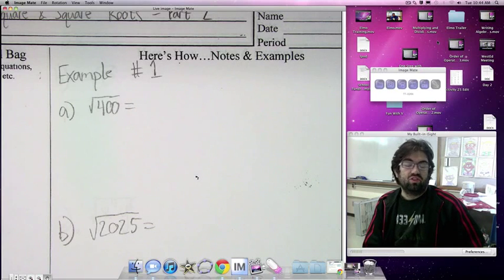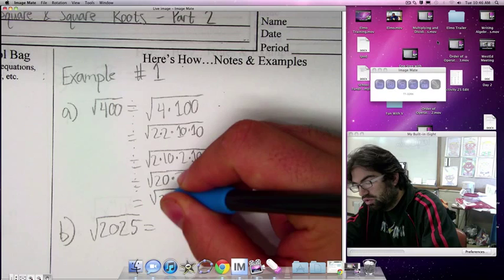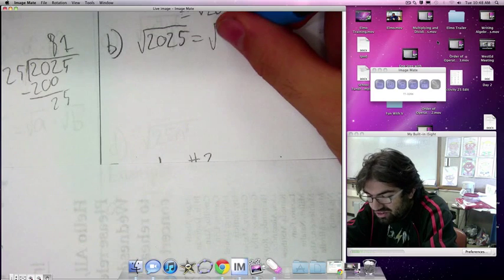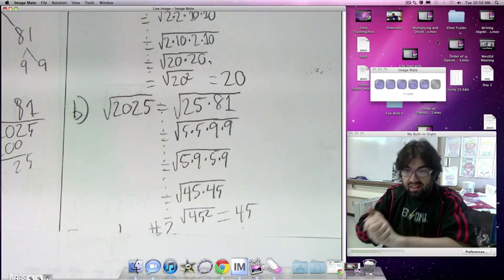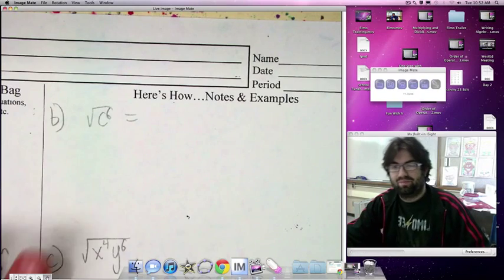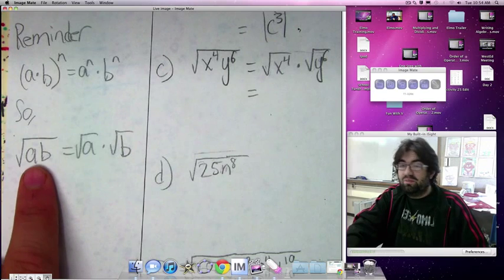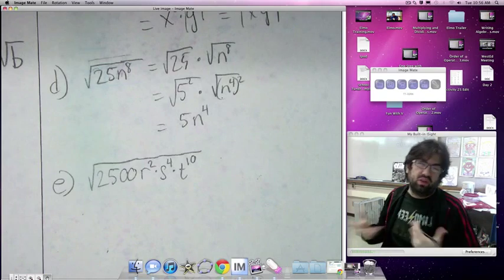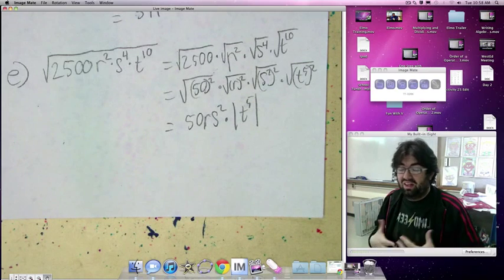Squares & Square Roots Part 2